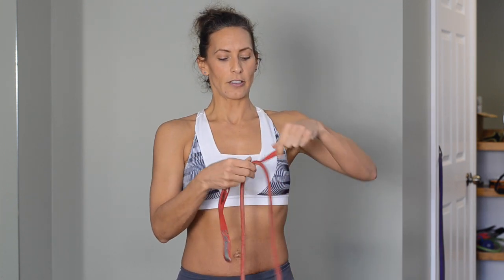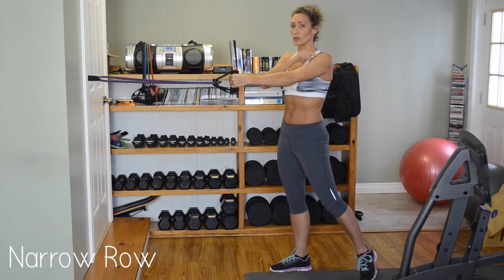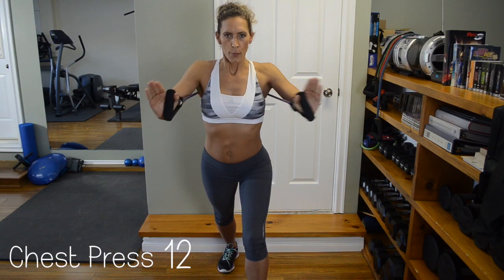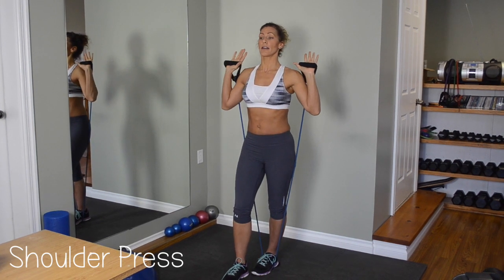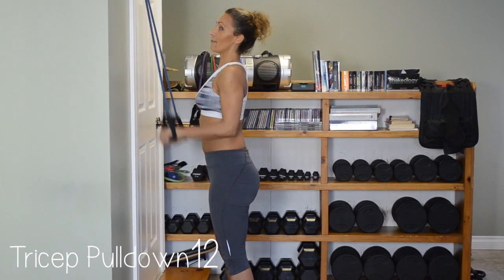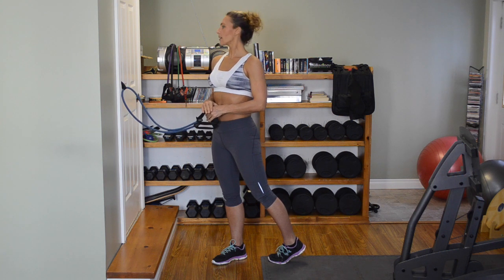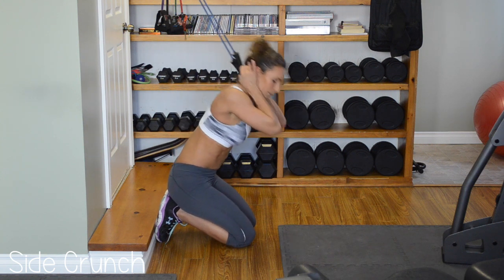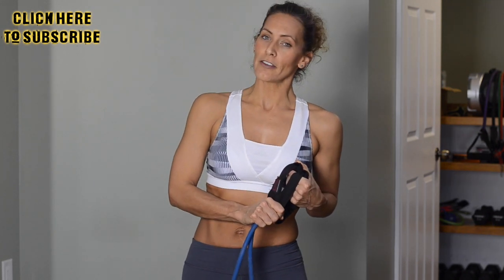"RESISTANCE BANDS" ~ Full Upper Body Workout ~ Day 2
Follow us into this easy at first workout, which will get your body revving in no time.

*WARNING*

If you have issues with knees, lower back, neck, or shoulders... This program may have to be adapted to fit your needs.  You may still do this workout, but avoid exercises that concern the problem area.

WHEN IN DOUBT ASK A PROFESSIONAL

We have divided this workout into 2 alternating days (day #1, #2, rest day, pattern).  This will allow all muscles to work to full potential, without creating over usage of any given joint or muscle.

We have PDF files with extra info, workout sheets and much more.  If you'd like to have those here is what you will need to do:

#2: Write "I'm in!" in the comment box below the video
#4 Share the video on your media (Facebook, Google+, Twitter, Instagram, Pinterest...) Don't be greedy, share with anyone you believe would be up for a challenging New Years Workout.  The more people get involve, the more pounds we can shed.

***We will not send extra info without these 4 steps***

Once you have done so, we will send you a worksheet with instructions, as well as all posters that you can use over and over if you wish to.

Doing the workout alone will yelled good results, but for great results, we suggest a well balanced diet, getting a 20min cardiovascular workout every day, drinking at least 2L/day of water, and getting a good night sleep to recuperate.

Again, if you believe that you may have some issues with knees, lower back, shoulders and neck, make sure to inbox us, as there may be a quick and easy modification available.

PS. This program was designed for those who want to workout from their homes and only have a Resistance Band as equipment.

DON'T HAVE ANY EQUIPMENT OR BUDGET AT THE MOMENT???

YOU CAN STILL GET YOUR BODY BACK ON TRACK BY FOLLOWING OUR BEACH READY BODY 21 DAY CHALLENGE.

we do also have workout sheets and extra print outs for you here.  Just leave the comments here stating you would like the bikini challenge instead.

Catherine St-Pierre
PHYSIKINACTION